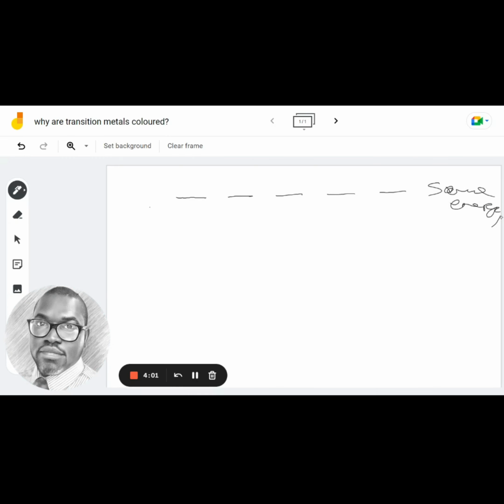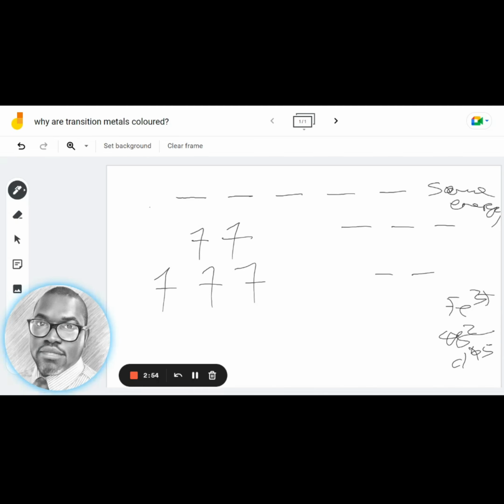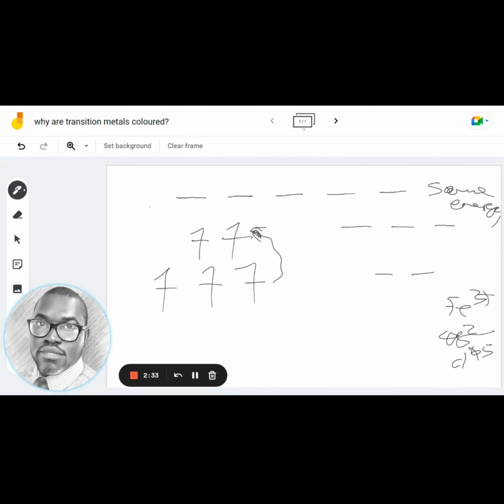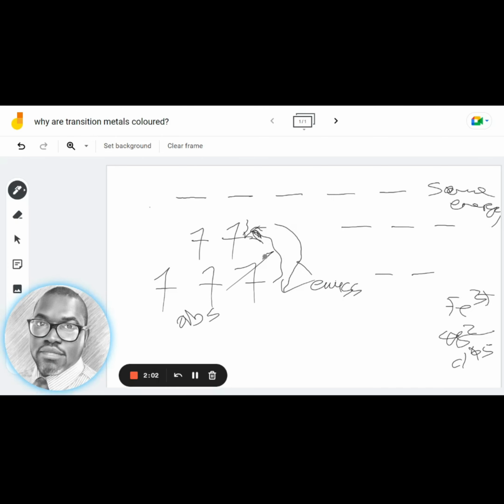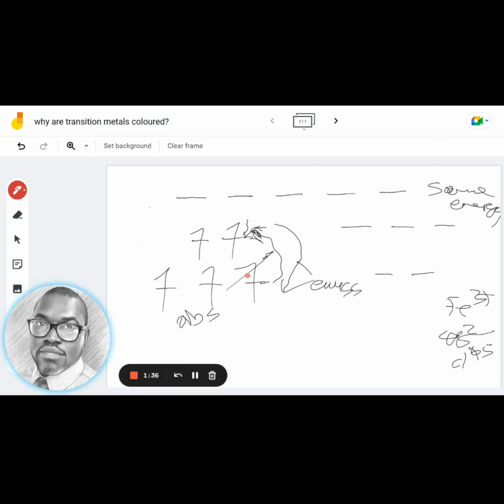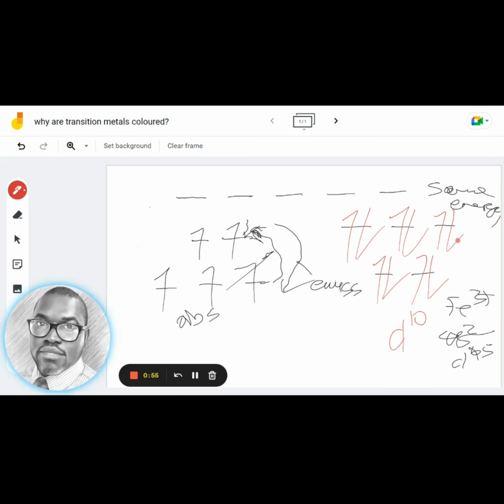Why are Transition Metals Coloured? CAPE, A Level IB